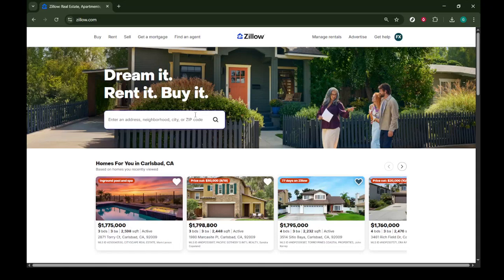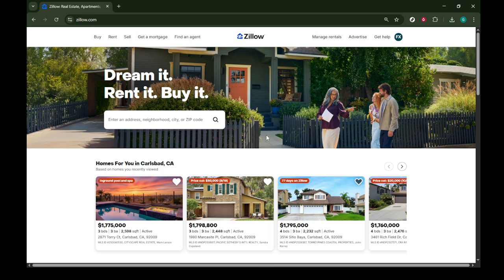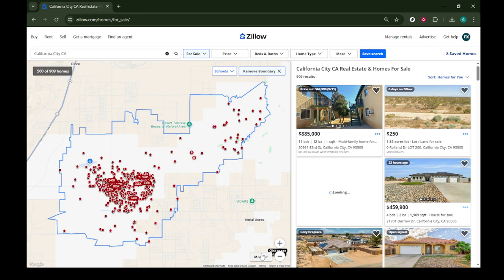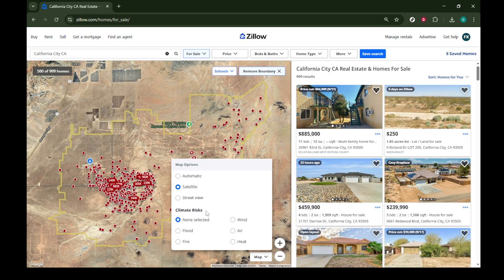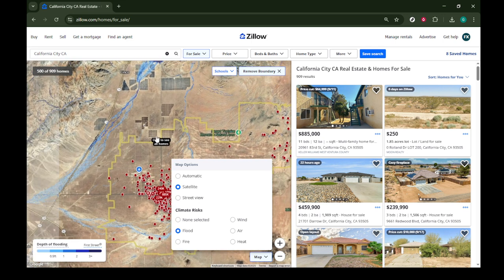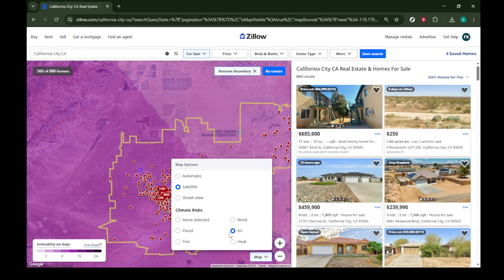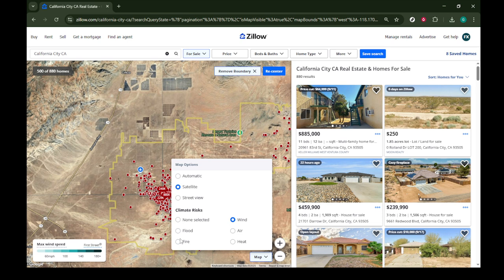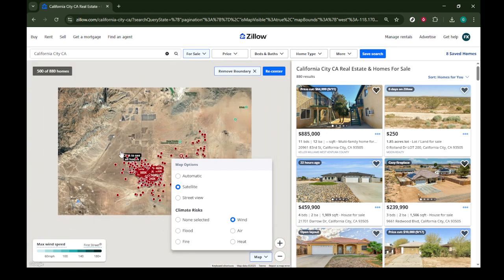How To Edit Map Type On Zillow (Easy)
Learn how to edit the map type on Zillow! Quick tutorial to switch between map views and explore properties more effectively.